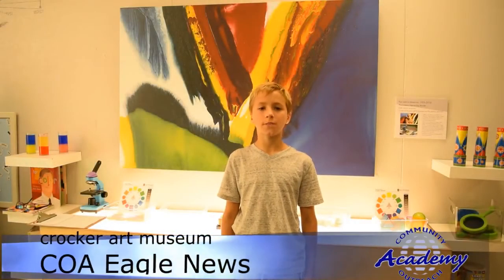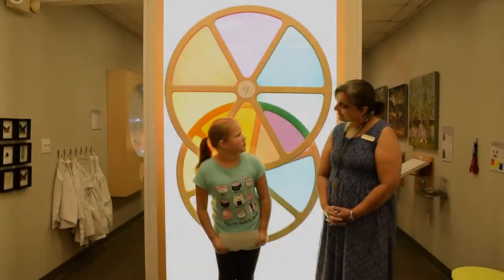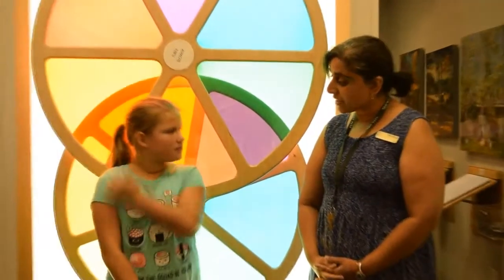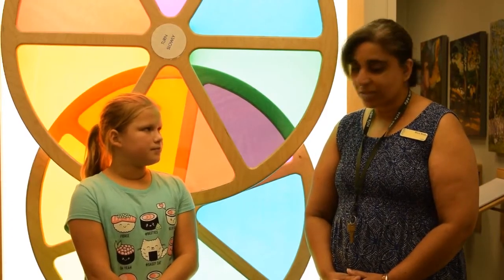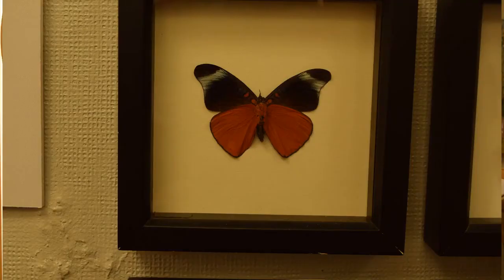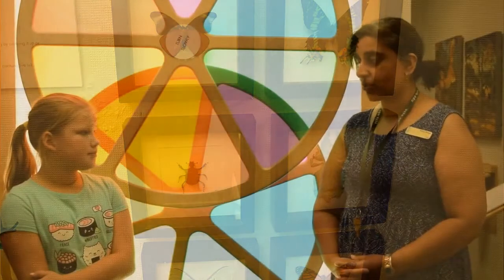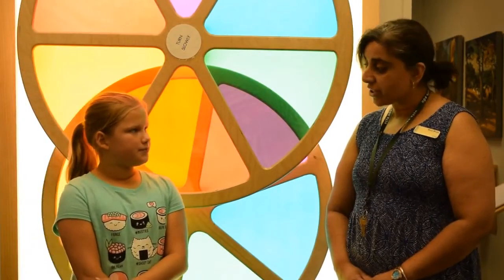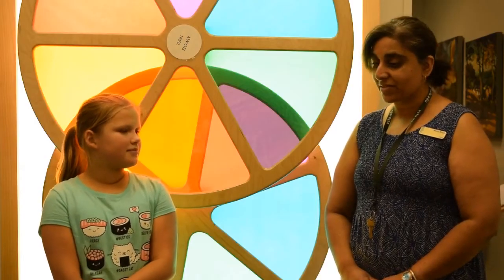Crocker Art Museum Trailer - Interview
Crocker Art Museum Trailer - Interview with the worker